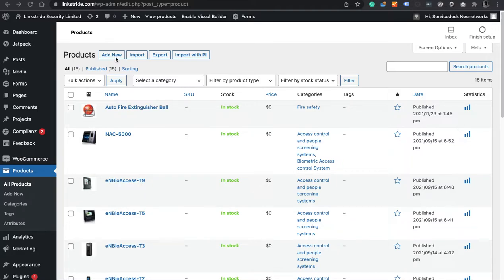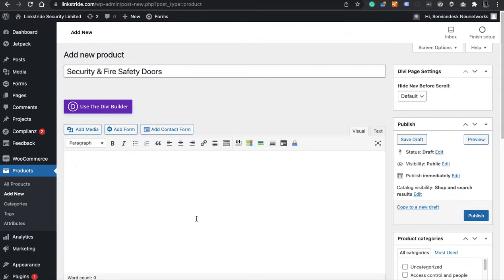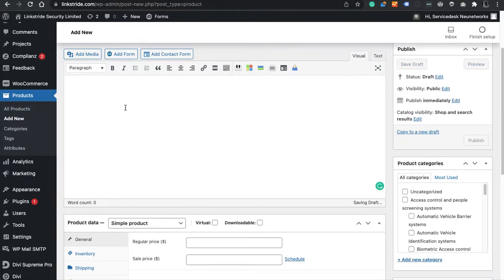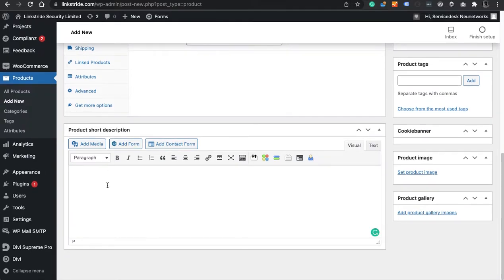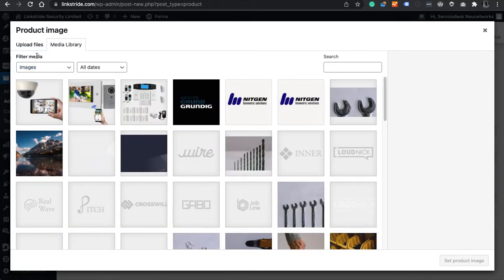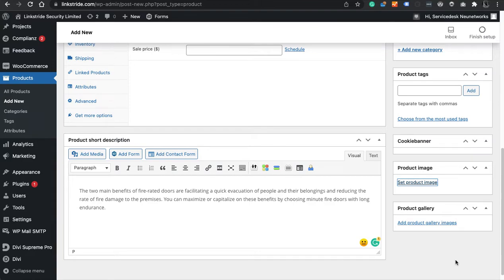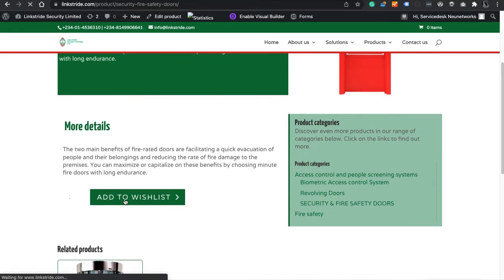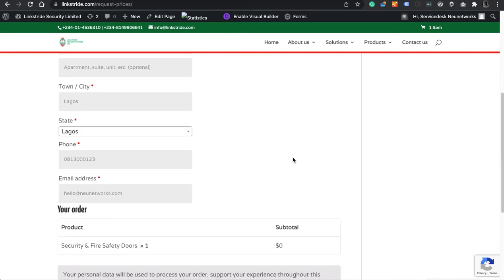Adding a new product in Woocommerce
This short video shows you how to create product categories in Woocommerce and WordPress. If you are creating an eCommerce store this is a useful video showing you step by step how to add the information.